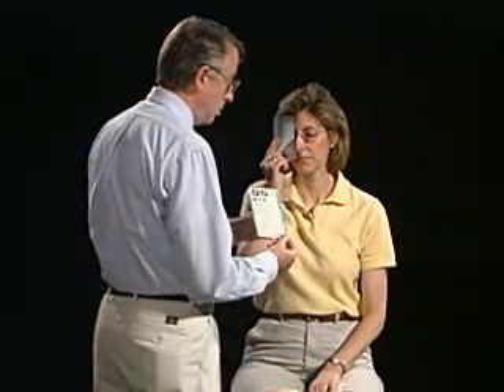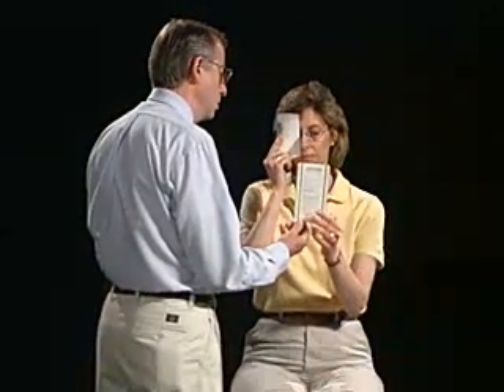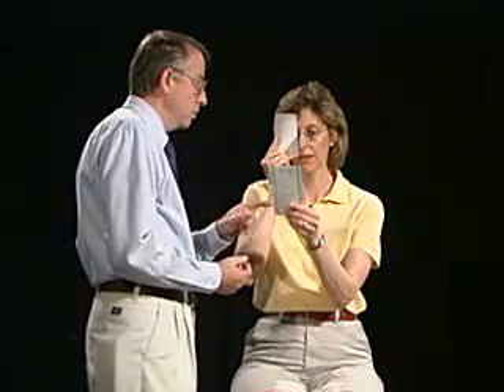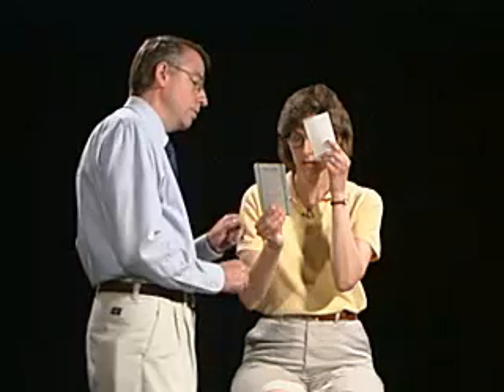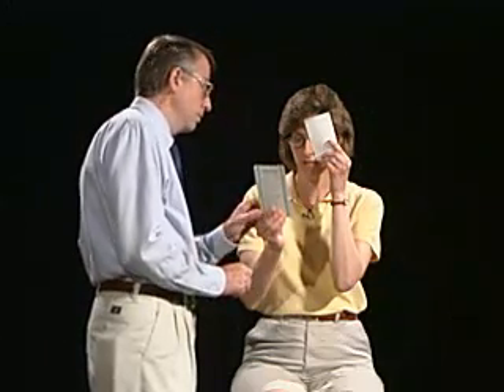2Cranial Nerve 2 Visual acuity